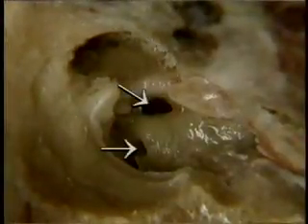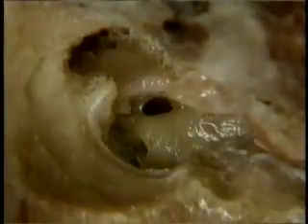Anatomy of the ear part 4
Robert acaland